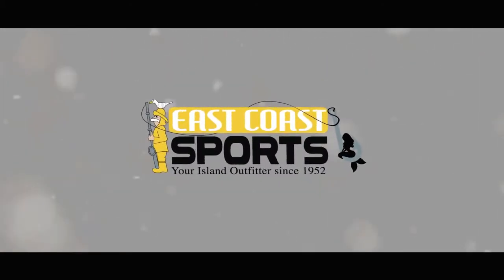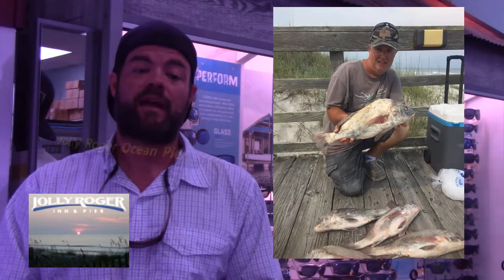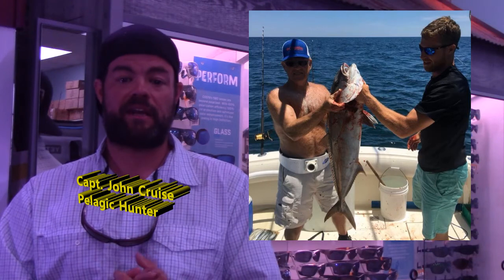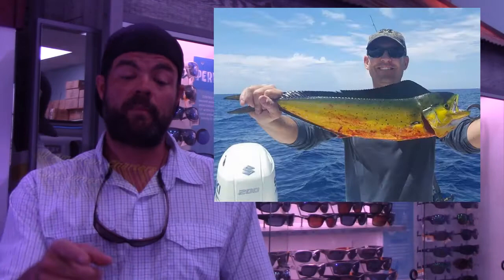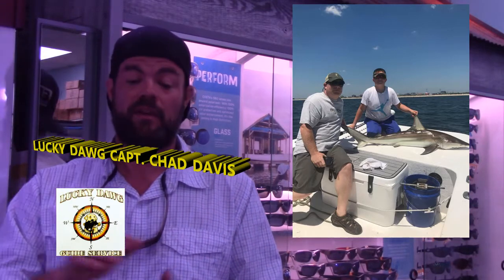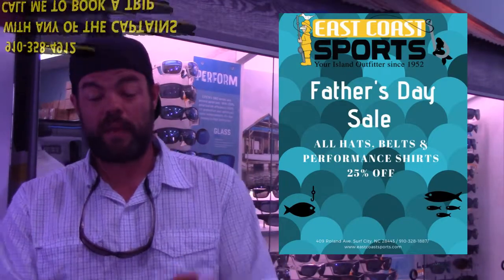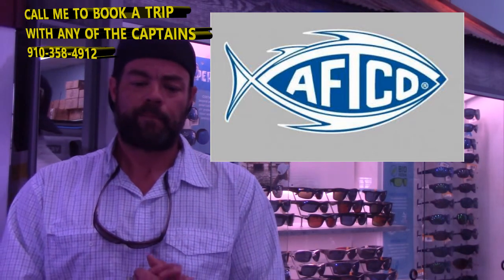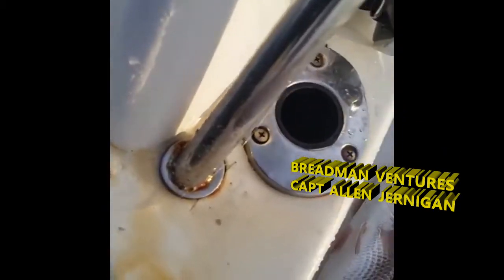Topsail Fishing Report 6 15 2018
A comprehensive Fishing Report for the Topsail, Sneads Ferry and Hampstead area.  I have great How To videos on my web